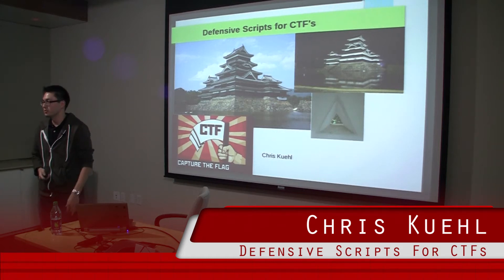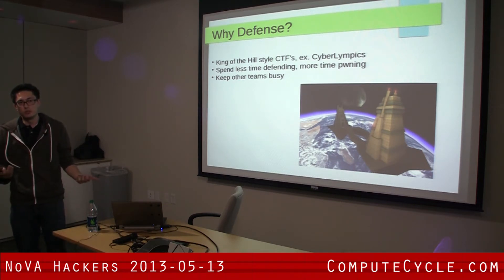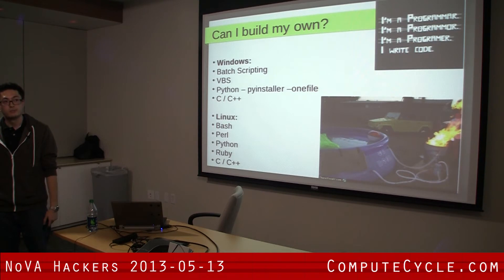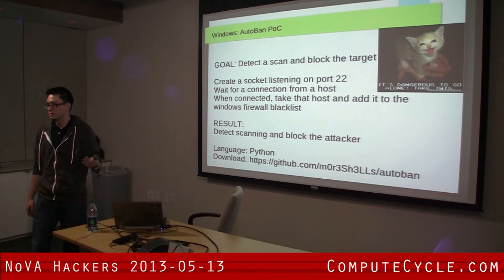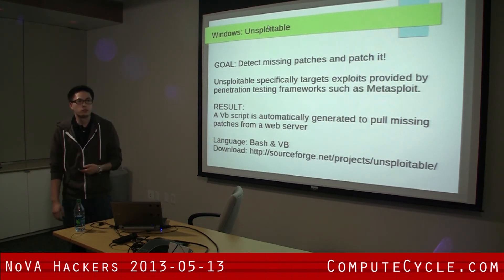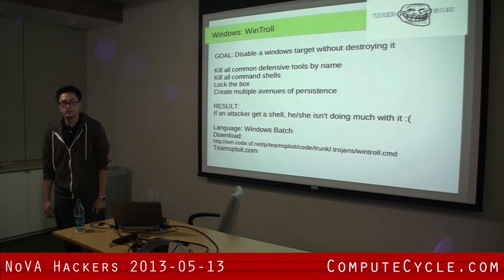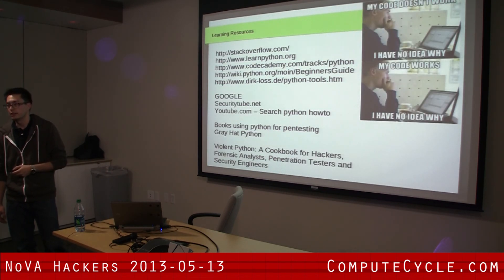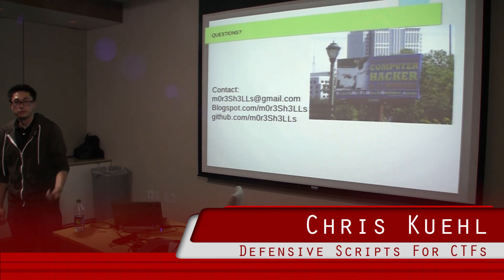NoVA Hackers Chris Kuehl - Defense Scripts for CTF